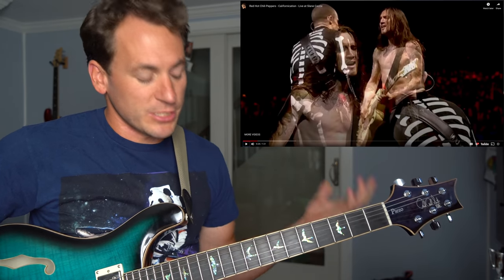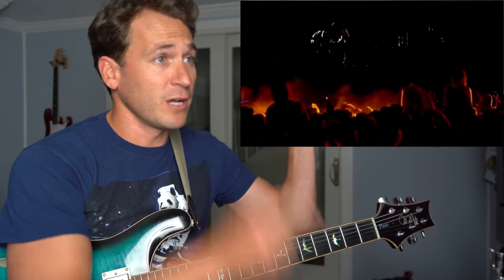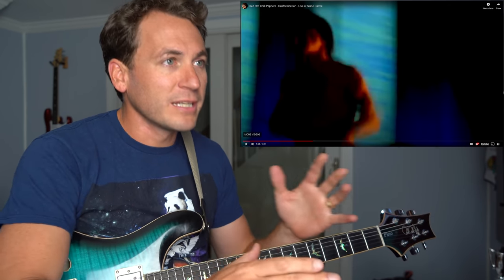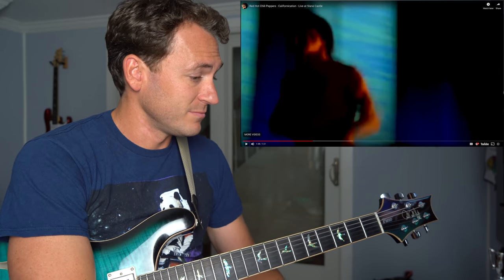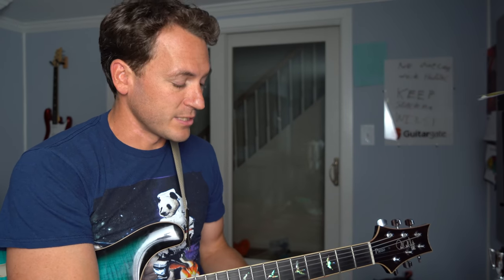Guitar Teacher REACTS: Red Hot Chili Peppers - "Californication" LIVE Slane Castle 4K